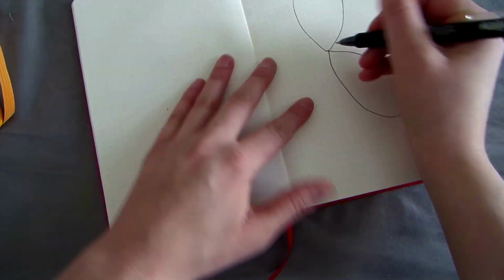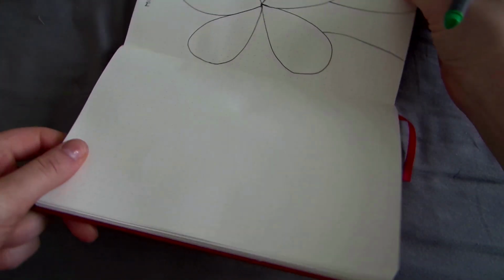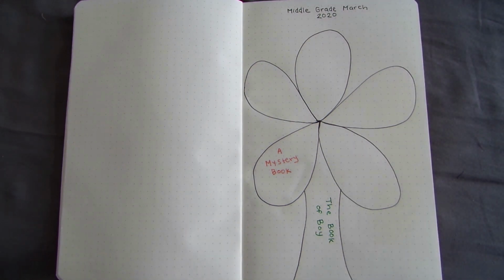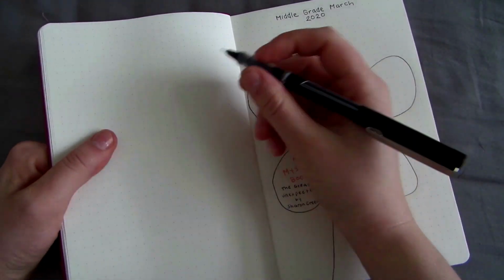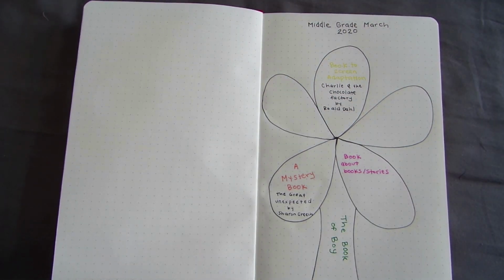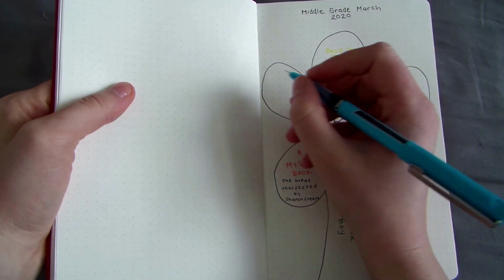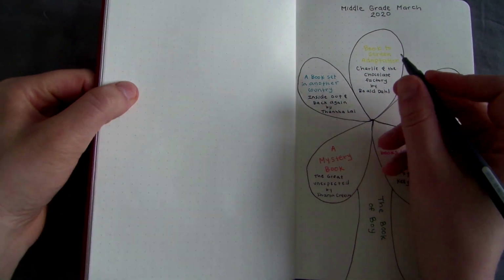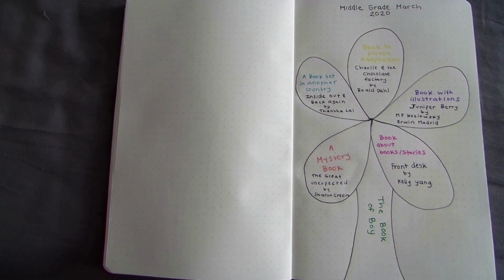My Middle Grade March TBR - Bullet Page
Here is my TBR for Middle Grade March! I'm very excited to be participating again this year. Are you participating? What are you planning on reading?